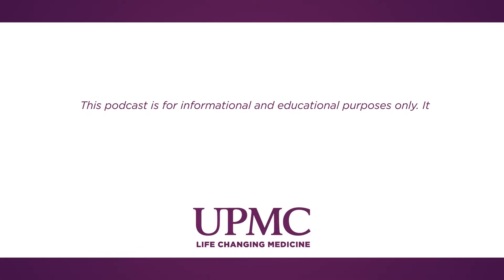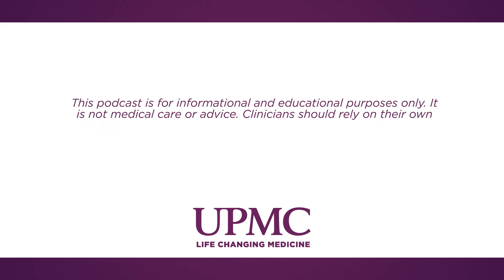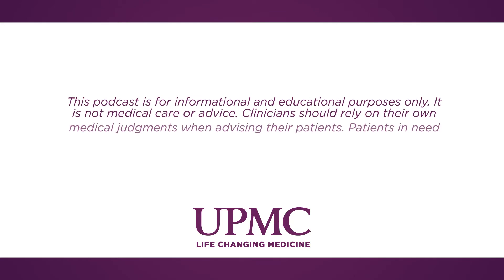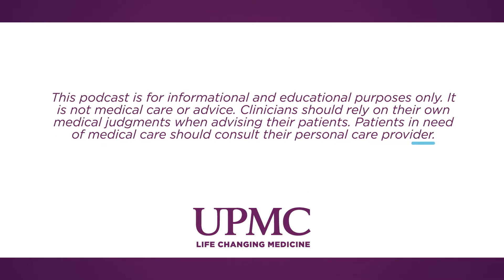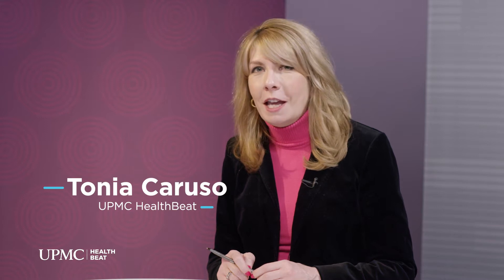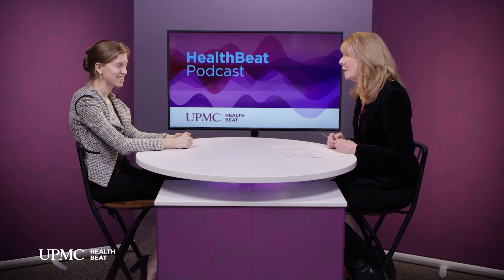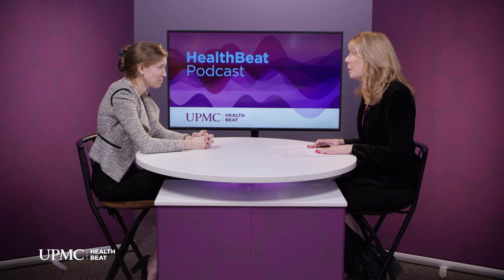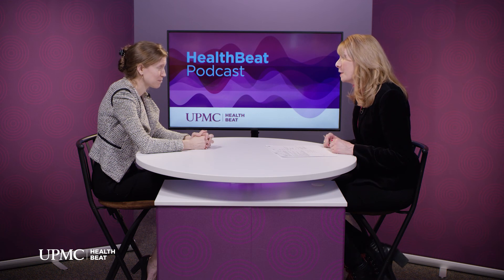What Causes Varicose Veins? | HealthBeat Podcast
[HV] - Natalie Sridharan, MD, UPMC Vascular Surgeon explains what causes varicose veins, the treatments available and why they may be more than just a cosmetic concern.

Contents:
0:00 - Introduction
0:44 - Difference between Varicose Veins and Spider Veins
1:15 - Causes of Varicose Veins
2:35 - Why Veins can Bulge
3:29 - Medical Concerns of Varicose Veins
4:34 - When to Seek Medical Attention
5:22 - Treatments for Varicose Veins
7:14 - How Treatment is Decided
9:07 - Timing Treatment with the Seasons
9:48 - Preventing Varicose Veins
10:37 - Behind Vascular Surgery
11:53 - Thank You